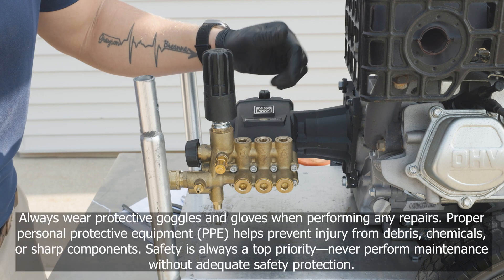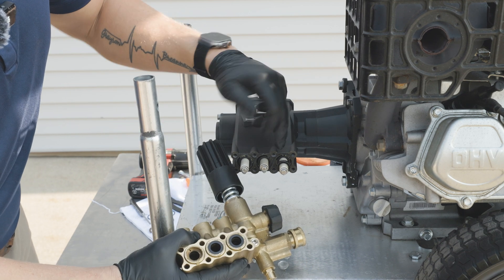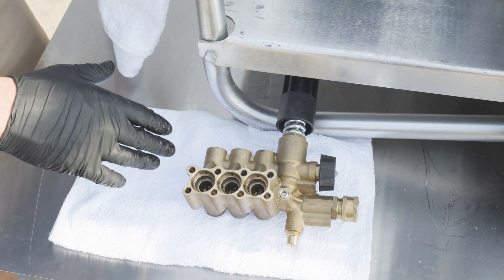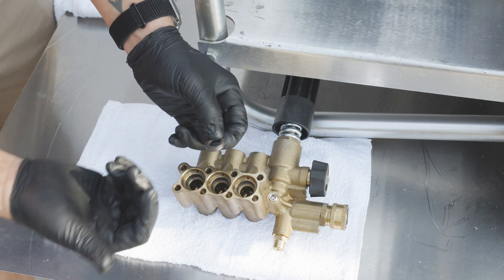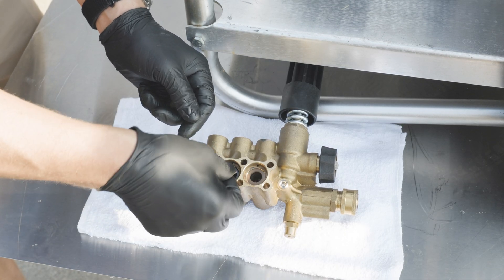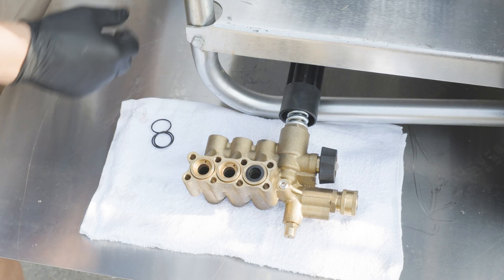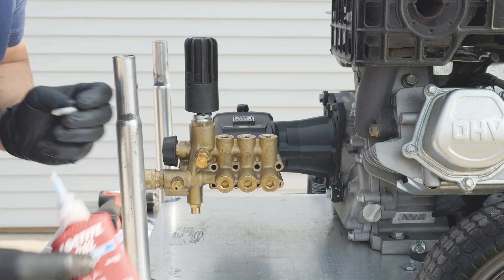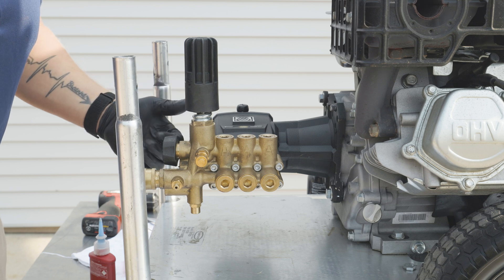Installing New Water Seals In a AAA Triplex Pump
If you have water leaking between the manifold and pump body, or your pump has dropped pressure, you might need to change the water seals in your pressure washer pump manifold.

In this video we show how to safely remove the seals from a pressure washer pump manifold and then replace them correctly in the proper order. We also give a few tips on how to insert the high pressure seals, which can often seem like they don't fit.

The pump shown is a AAA 90034 horizontal triplex pump with a 7109067 manifold.

Tools Needed For This Repair:
Lithium based grease
Reverse plyers
Mechanics pick
T-bar hex key for the bolts
Torque wrench

Chapters:
0:16 How To Remove Pressure Washer Water Seals
2:10 Prepping A Manifold For New Water Seals
2:47 How To Install New Water Seals In A Manifold
5:38 Reinstalling A Pressure Washer Manifold